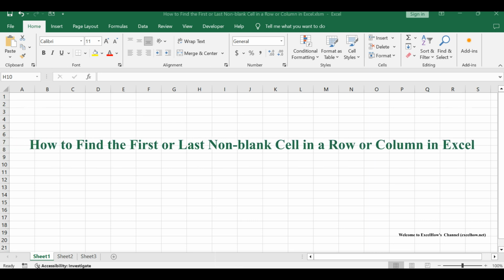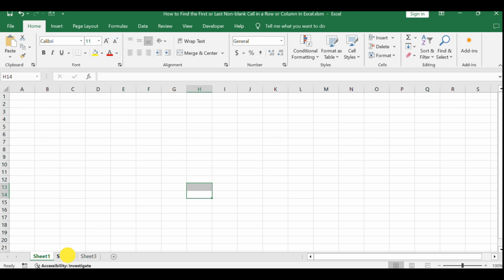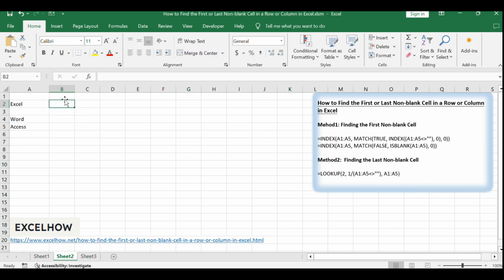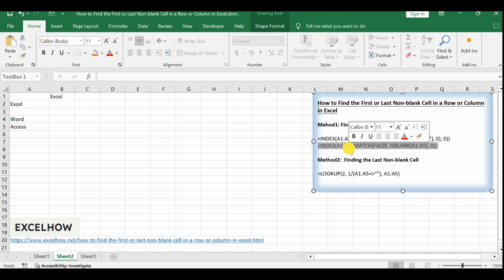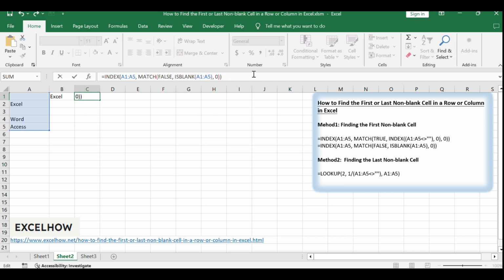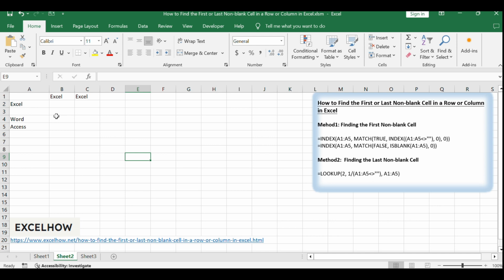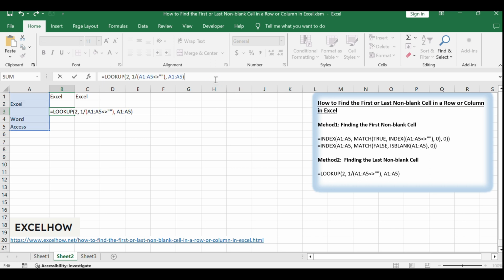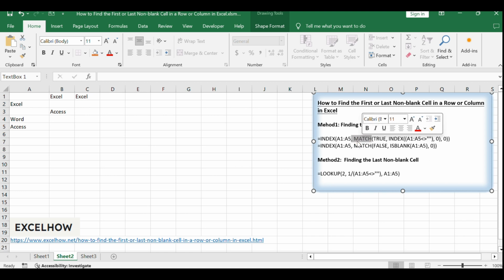How to Find the First or Last Non blank Cell in a Row or Column in Excel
This Excel video tutorial, we're going to show you how to find the first and last non-blank cells in a row or column using formula.

You can read more about it here( or get VBA code)

Time Stamps
00:00:12 Mehod1: Finding the First Non-blank Cell
00:01:06 Method2:  Finding the Last Non-blank Cell